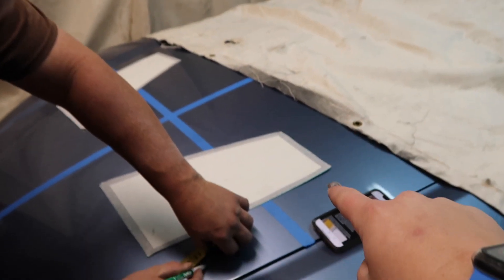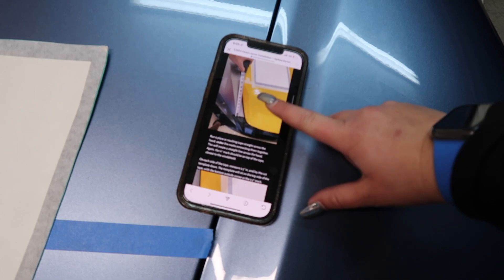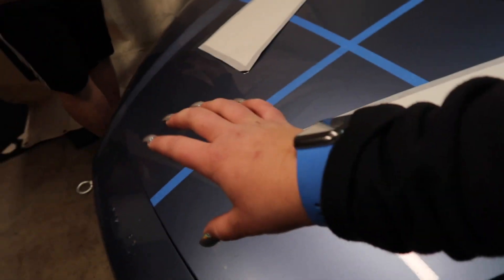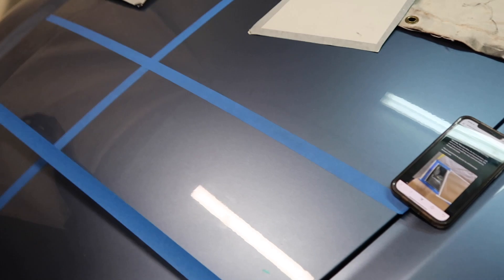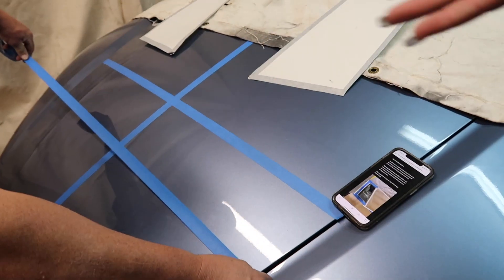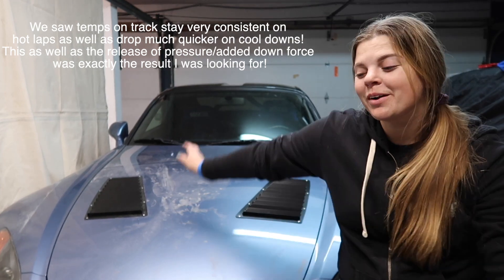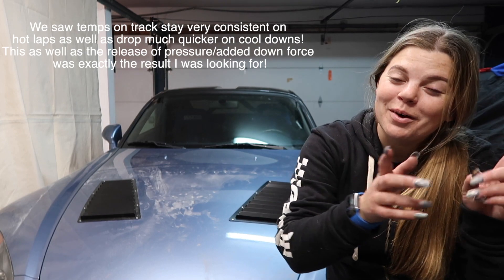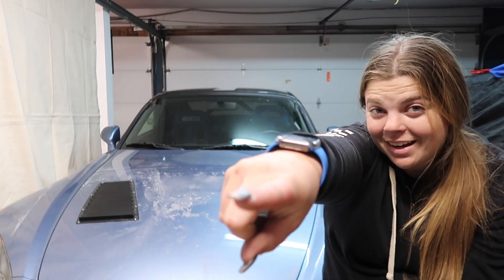Will Hood Vents Help Keep Temps Down on Track? S2000 Spiked Performance Louver Install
We chose to do this on the car since its been in an accident and there is potential the car isnt 100% straight!

Spiked Performance also has How-to guides, shift knobs and more so I highly suggest you guys check them out!